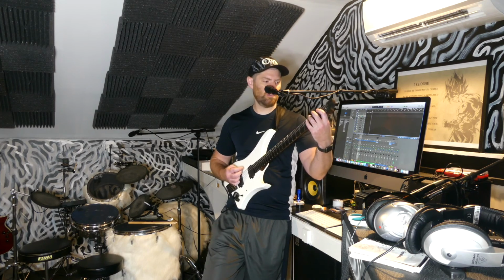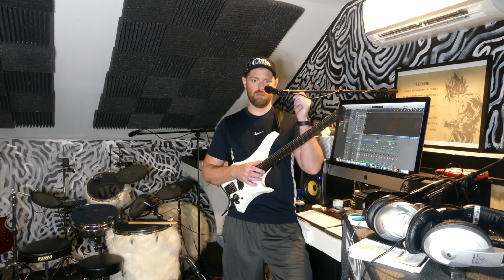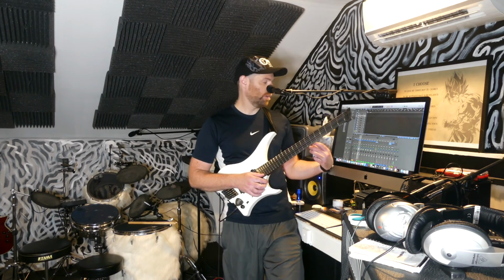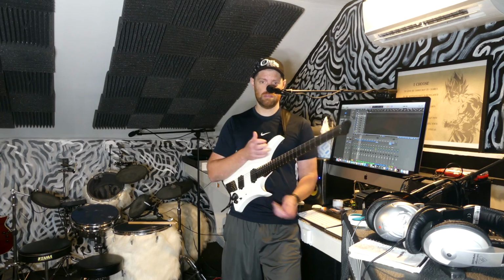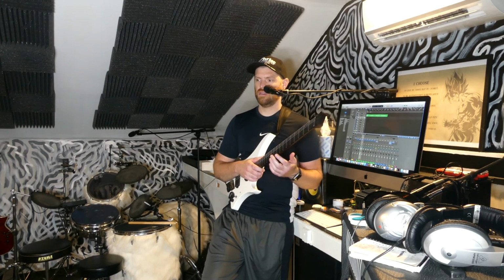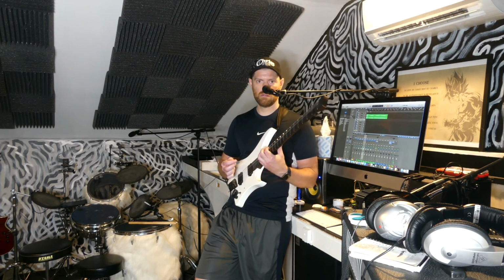Write & Record an Original Song With Me "Rest Assured" an Original Song by Aaron Hallett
Click here for my music & more:

Lyrics:
Are you trying are you getting nowhere
In the blackest light don’t you go there
Help me get free

Time will show and time will grow
And I will hold on
Rest assured your faith secured
As long as you hold on

Are you lying to yourself with no fear
From the farthest height depth to peer